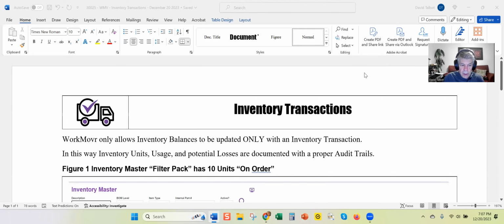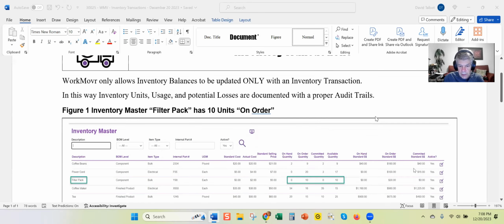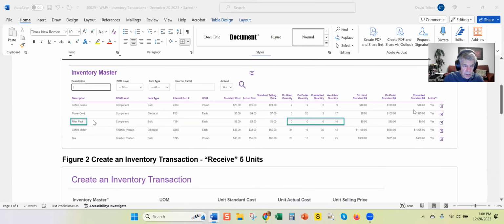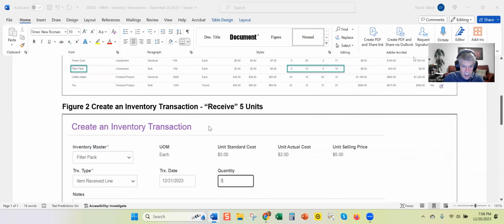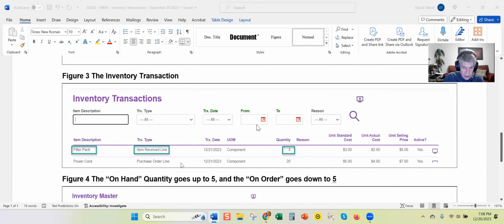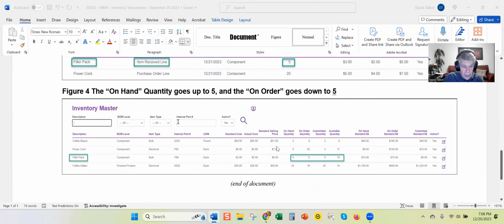Inventory Transactions in Caspio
See how WorkMovr manages inventory transactions in Caspio while maintaining a complete audit trail for inventory movement.

Instead of directly changing inventory balances, all inventory updates are performed through Inventory Transactions. This approach provides better accountability, visibility, and reporting for inventory receipts, usage, transfers, and adjustments.

In this example:

Inventory is received into stock
Inventory balances are automatically updated
On-Hand and On-Order quantities are recalculated
Every change is recorded through a transaction history

This helps organizations maintain accurate inventory records and provides a clear audit trail for inventory activity.